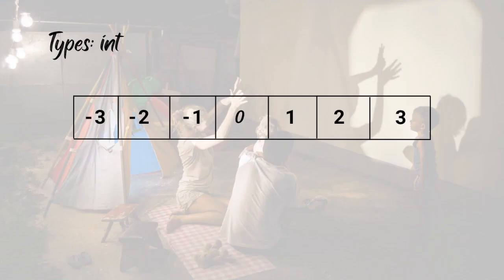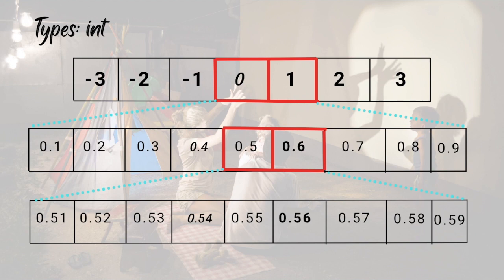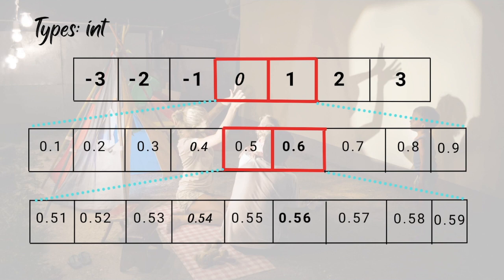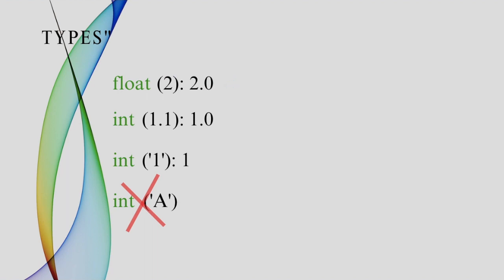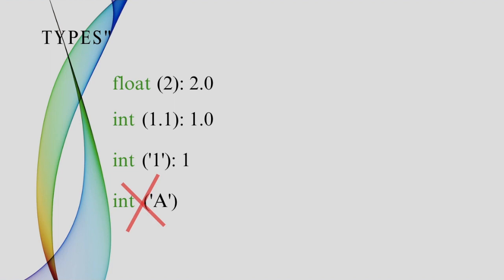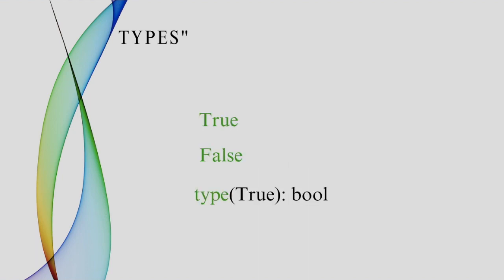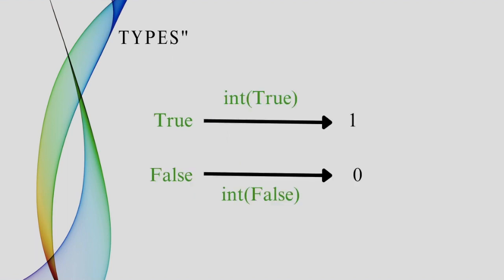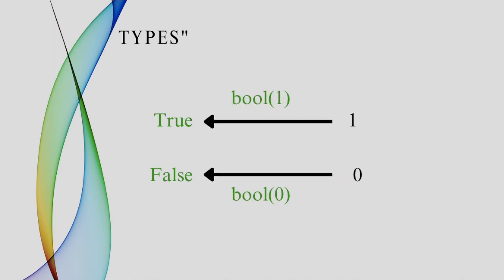What are Data Types in Python | Tutorial For Beginner || @ekjourney452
Module - 1 | Basic Python.

In this video, you will learn what is data types in Python. Get to know all about data types from this part of the complete Python tutorial from WsCube Tech and improve your Python skills.

The basic data types are of two types, and they are further divided into other types. The two types are mutable and immutable data types.

Mutable data types can change their state or content, but immutable data types can not do that. Mutable data types consist of list, dictionary and byte array. Immutable data types consist of int, float, string, set, and tuple data types in Python.

Watch the complete video to understand it in detail.
      - Integers data types in Python
      - Float data types in Python
| Thanks |

Headphones recommended for better sound experience 🎧🎧🔊🔊

Host - Shivam
(Director of photography) DOP & Editor - Shivam

                 ꪻꫝꪖꪀᛕ ꪗꪮꪊ! ᠻꪮ᥅ ᭙ꪖꪻᥴꫝ꠸ꪀᧁ ꪜ꠸ᦔꫀꪮ

𝐿𝒾𝓀𝑒 ~ 𝒮𝒽𝒶𝓇𝑒 ~ 𝒞𝑜𝓂𝓂𝑒𝓃𝓉 ~ ❤️ 𝐸𝒦𝒥𝑜𝓊𝓇𝓃𝑒𝓎 ~ 𝑒𝓀𝒿𝑜𝓊𝓇𝓃𝑒𝓎𝟦𝟧𝟤 ✔️❤️

𝓓𝓞 𝓝𝓞𝑇 𝓞𝓦𝓝 𝓐𝓝Ⴘ 𝓒𝓞𝓟Ⴘℛ𝓘𝓖ℋ𝑇 𝓞ℱ 𝑇ℋ𝓘𝓢 𝓒𝓞𝓝𝑇𝓔𝓝𝑇, ℳ𝓤𝓢𝓘𝓒 🎼 𝓘𝓢 ℳ𝓐𝓓𝓔 ℱ𝓞ℛ 𝓞𝓝ℒႸ 𝓔𝓝𝑇𝓔ℛ𝑇𝓐𝓘𝓝ℳ𝓔𝓝𝑇, 𝓒𝓞𝓝𝓒𝓔𝓝𝑇ℛ𝓐𝑇𝓘𝓞𝓝 ℒ𝓘𝓚𝓔𝓦𝓘𝓢𝓔 𝓟ℛ𝓞ℳ𝓞𝑇𝓘𝓞𝓝 𝓟𝓤ℛ𝓟𝓞𝓢𝓔 𝓞𝓝ℒႸ. ✔️✔️✔️✔️
✔️✔️✔️✔˙˙˙˙˙˙⅄˥NO ƎSOԀᴚ∩Ԁ NOI⊥OWOᴚԀ ƎSIMƎ⋊I˥ NOI⊥∀ᴚ⊥NƎƆNOƆ '⊥NƎWNI∀⊥ᴚƎ⊥NƎ ⅄˥NO ᴚOℲ Ǝᗡ∀W SI �� ƆIS∩W '⊥NƎ⊥NOƆ SIH⊥ ℲO ⊥H⅁Iᴚ⅄ԀOƆ ⅄N∀ NMO ⊥ON Oᗡ

',,,,,,,,,,,,,,,,'''''''''''''ᴚƎWI∀˥ƆSIᗡ,,,,,,''''',,,,,,,,,,,,,,,,,'''''

Section 29, 29.1 or 29.2 of the Copyright Act of Canada create the fair dealing exception to copyright : Research, private study, etc. s. 29 Fair dealing for the purpose of research, private study, education, parody or satire does not infringe copyright.